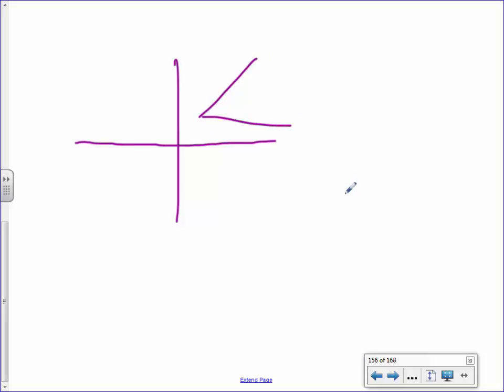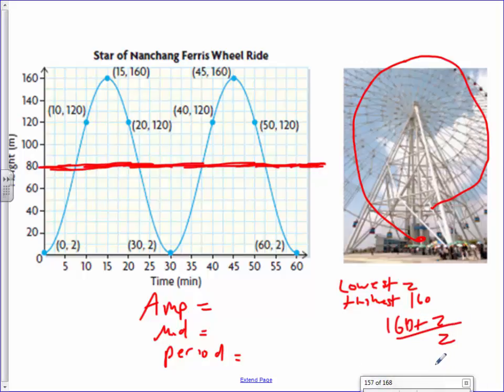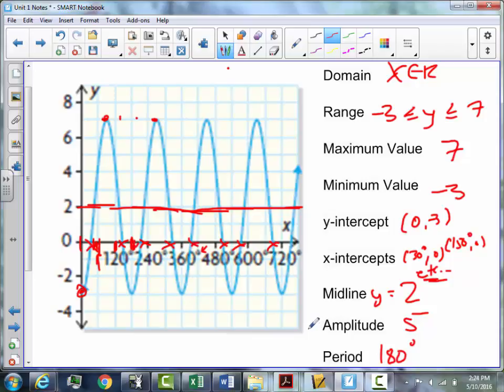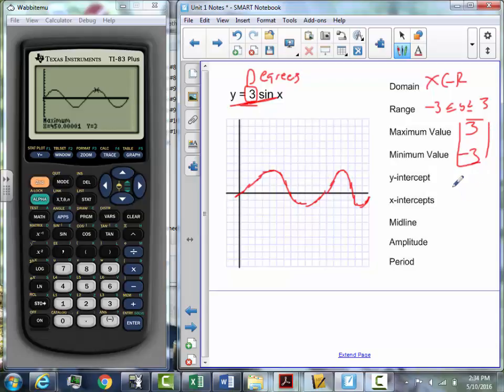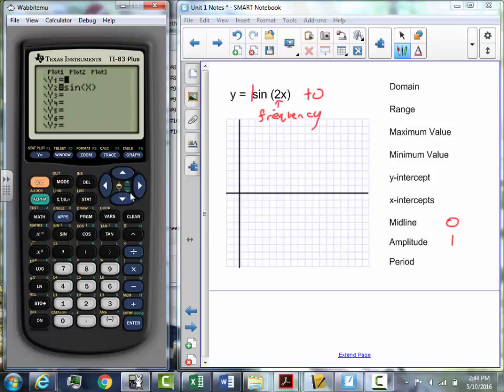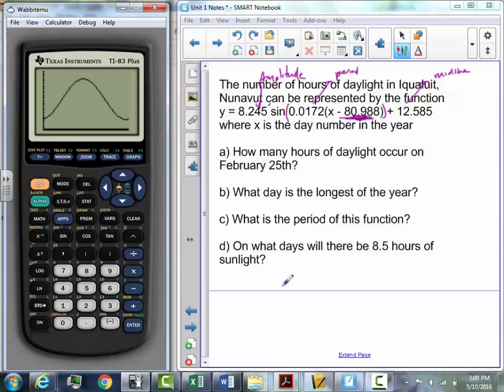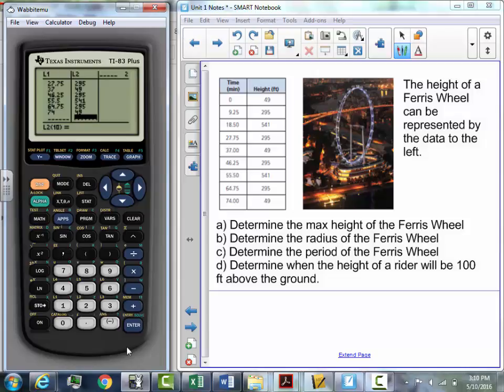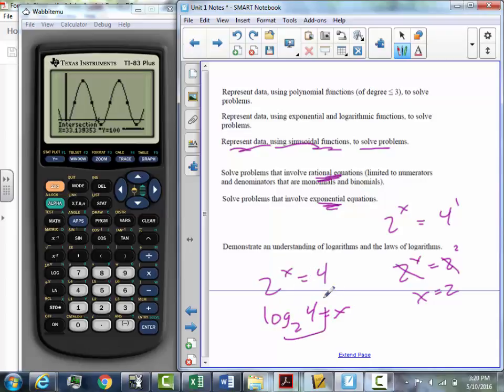11. Properties of Sinusoidal Functions